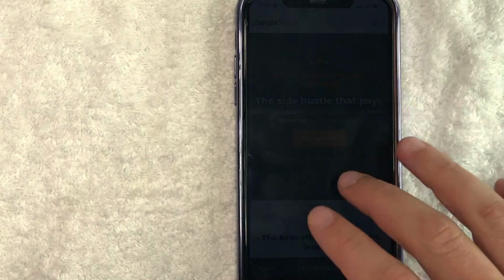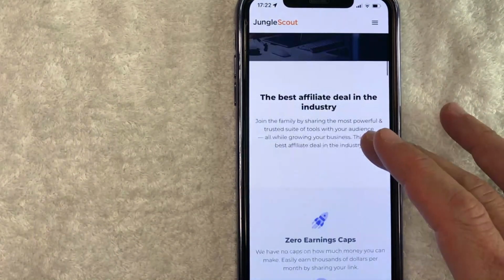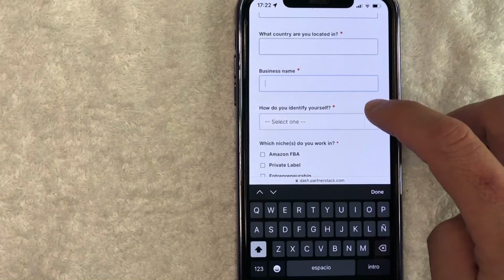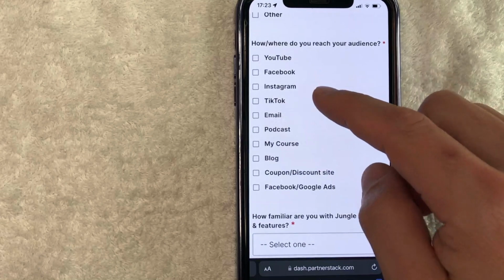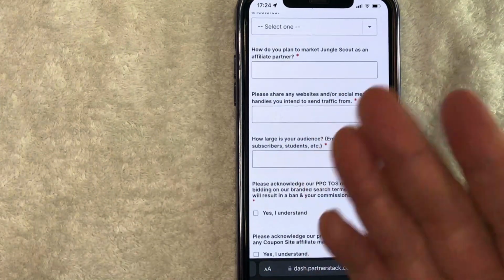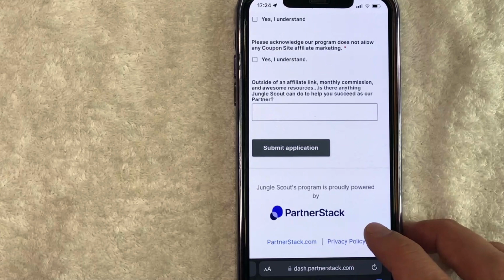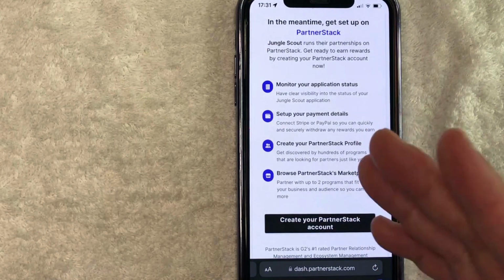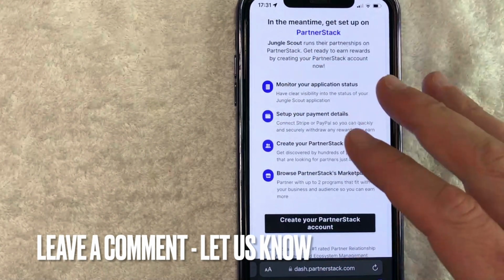✅ How To Apply For Jungle Scout Affiliate Program 🔴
About This Video:

Jungle Scout is an American company providing SaaS-based tool for search and market analytics, inventory management and sales intelligence for companies selling on online marketplaces.